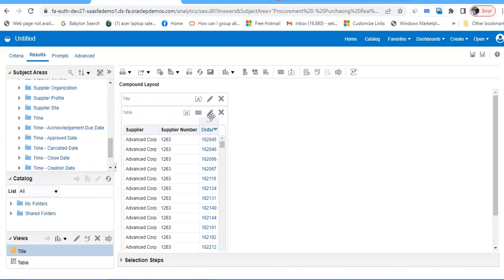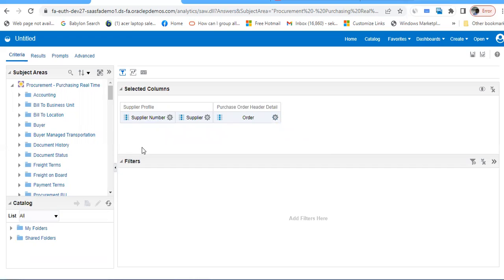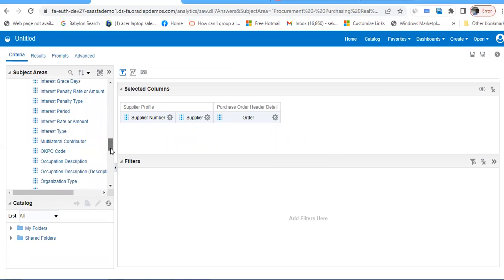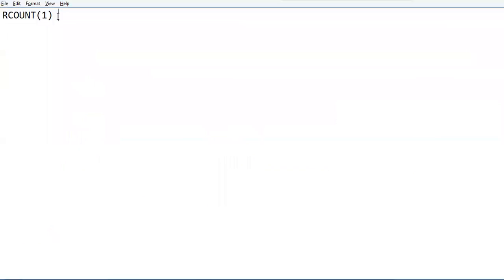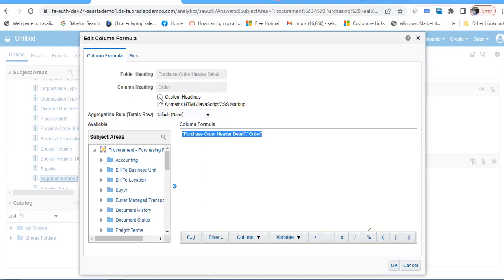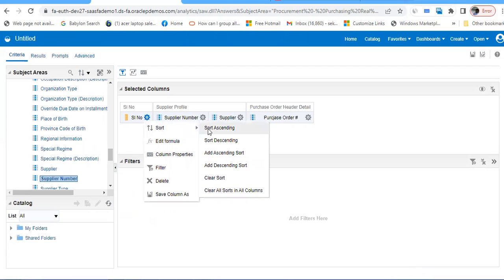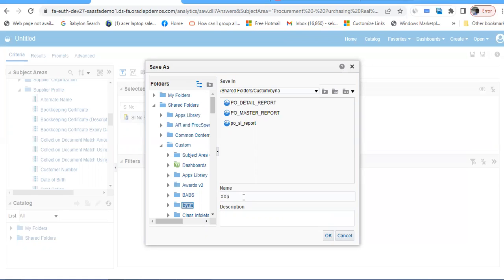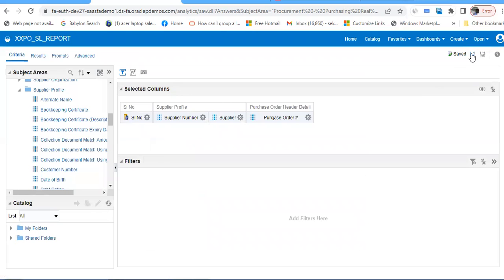Oracle Cloud OTBI: How to add Row Number Column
Oracle Fusion  BI: How to Add A Column To Display The Row Number In The Report